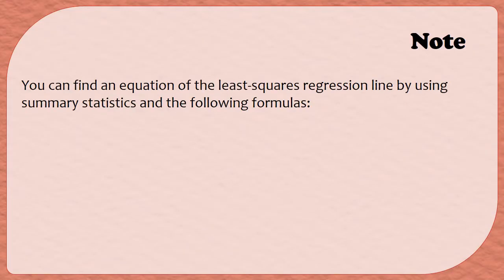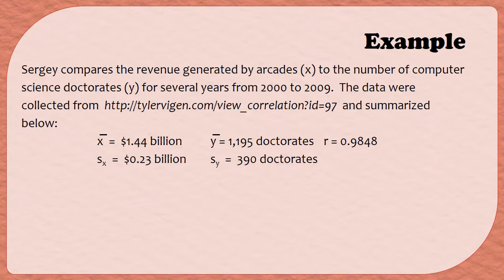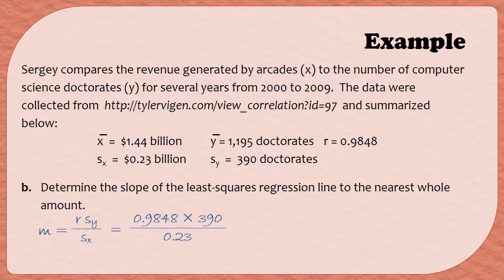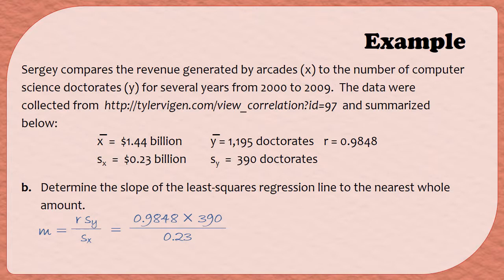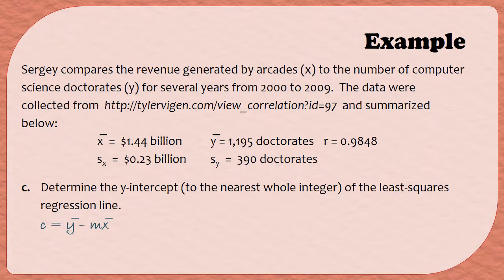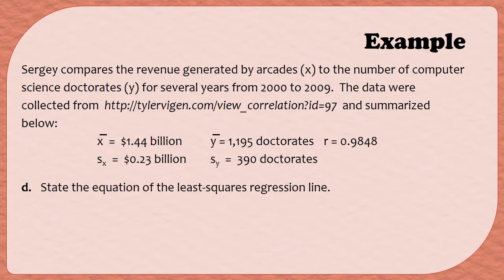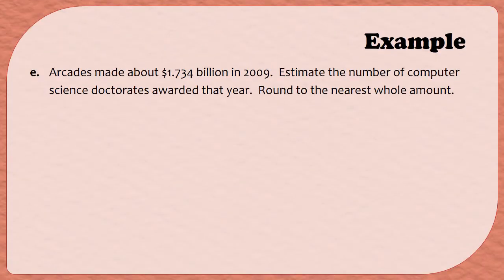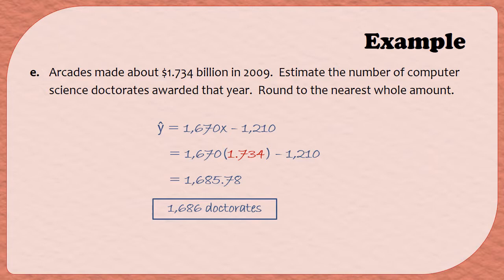MA110 || Slope & Y-Intercept Using Formulas || Video 4-8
Here we explore finding the values for the slope and y-intercept using summary values and formulas.